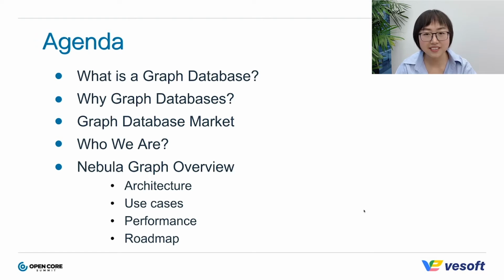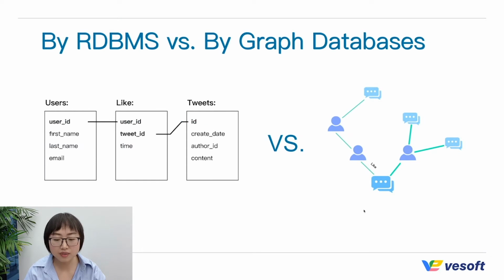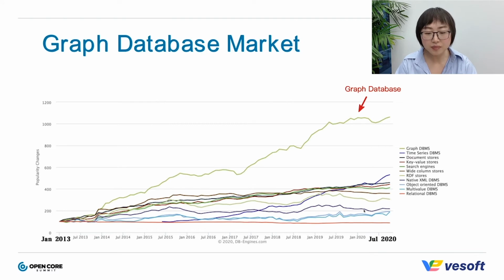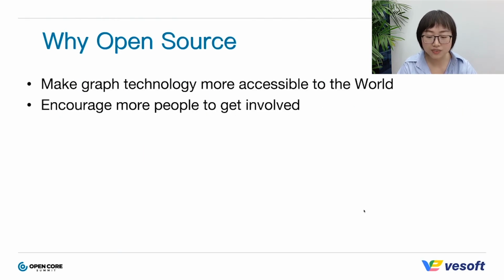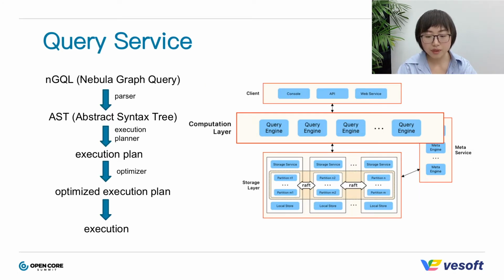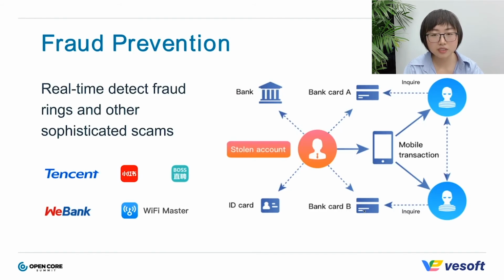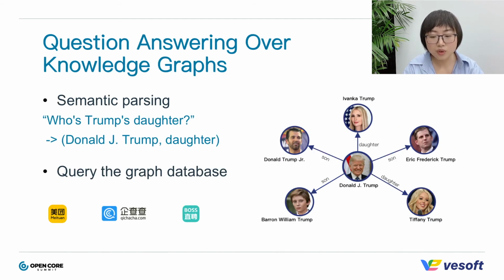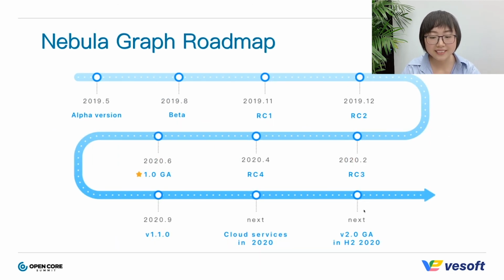NebulaGraph on Open Core Summit 2020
NebulaGraph attended Open Core Summit 2020
Our excellent product manager Jude will introduce you
1. what is a graph database
2. The expanding graph database market
3. Why graph database.
4. NebulaGraph in details